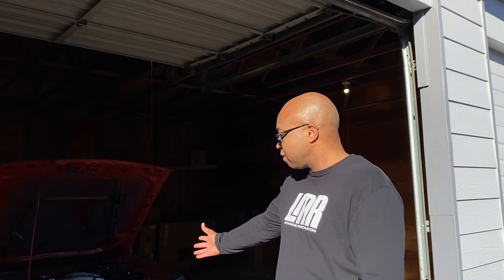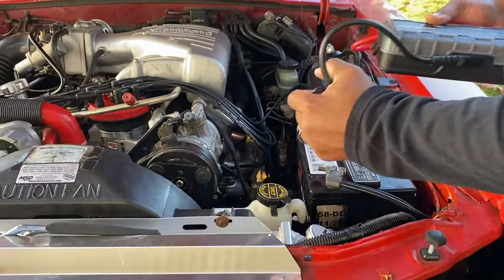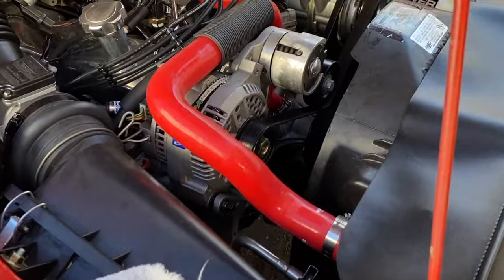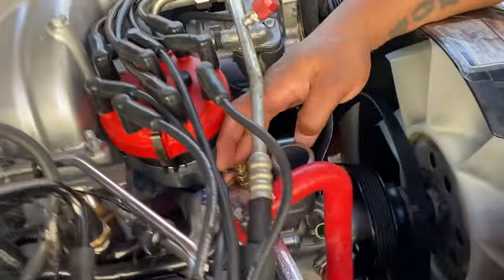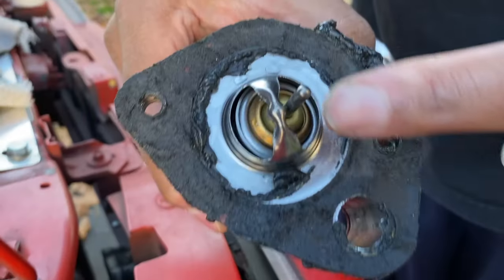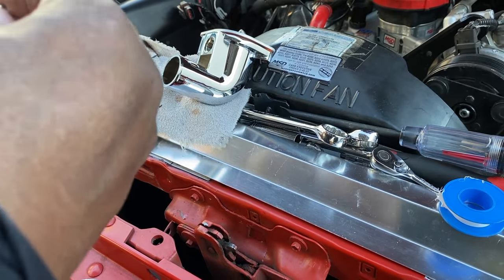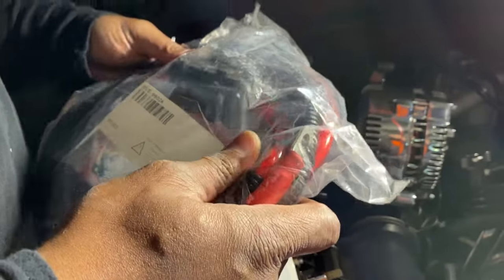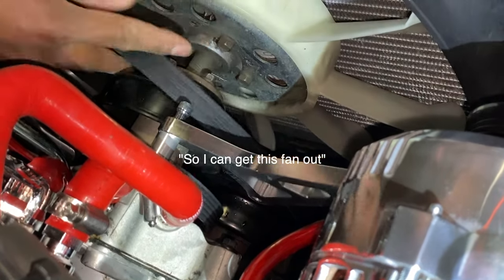Boy OH Boy!! Rookie Mistakes Cost Time And Money! 💸🙄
The Rustic Fox gets an upgraded alternator and Altered Fox bracket. Also thermostat housing and thermostat saga begins! Chrome thermostat housings suck! More to come in the Rustic Fox saga!  I appreciate all of you!

ogsuperflygarage

Timestaps:
00:00 - The Rustic Fox
01:52 - Prep
03:48 - Removing Alternator
06:02 - Removing Thermostat
07:58 - Thermostat Comparison
08:11 - Installing New Thermostat
11:12 - Installing New Alternator
14:04 - Outtakes